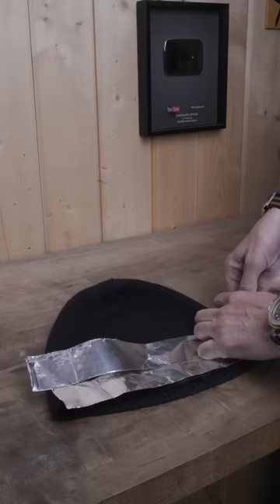How to build an EMP proof beanie